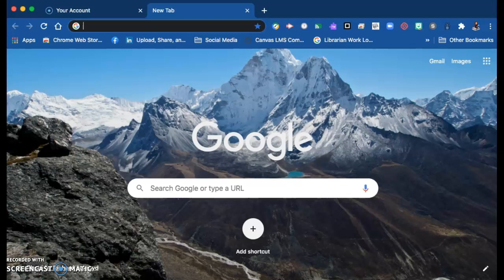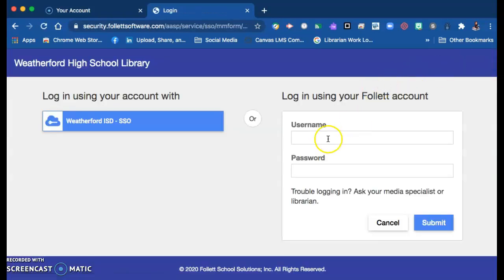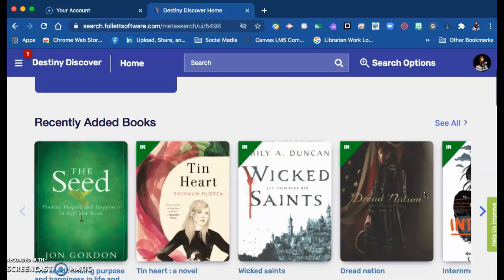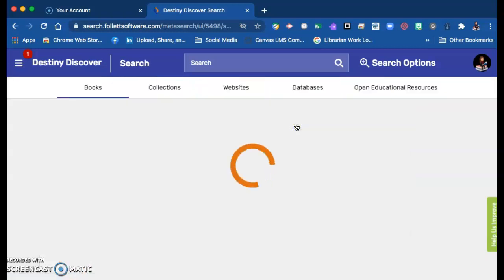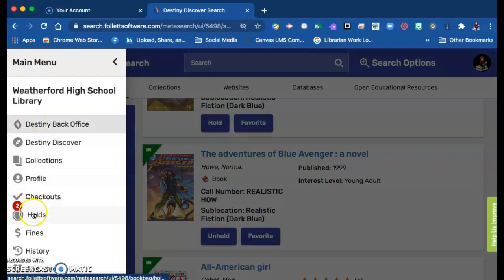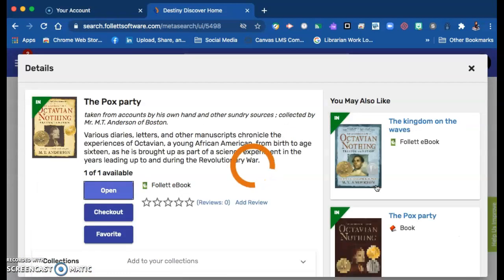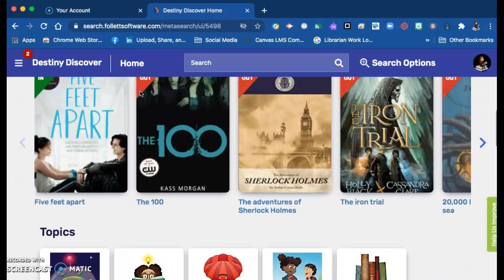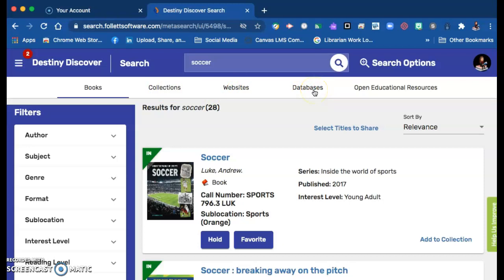How to Place a Hold & Checkout an eBook